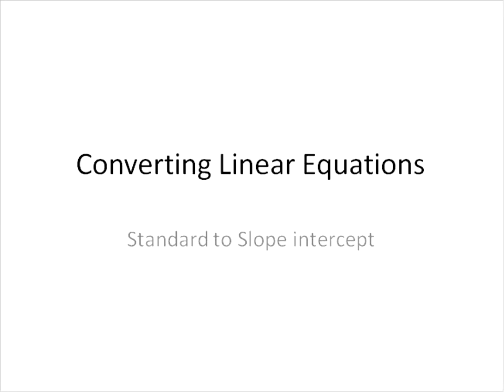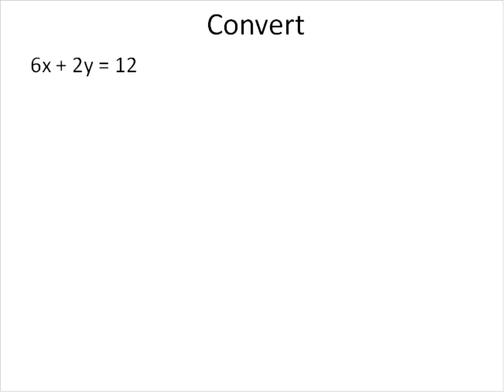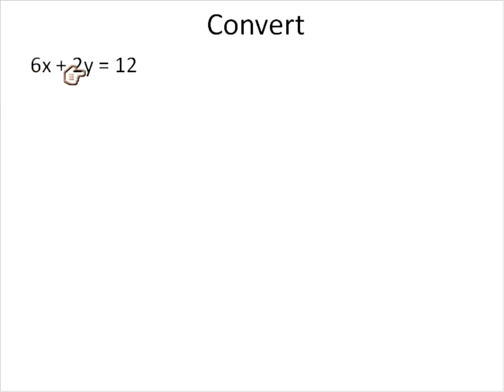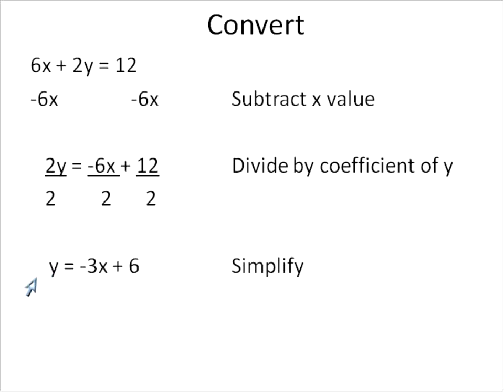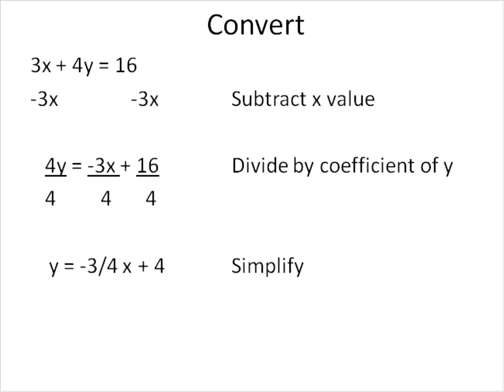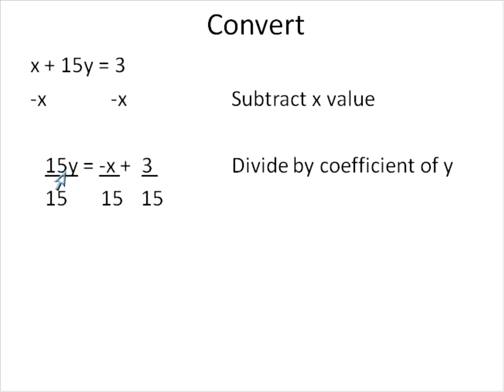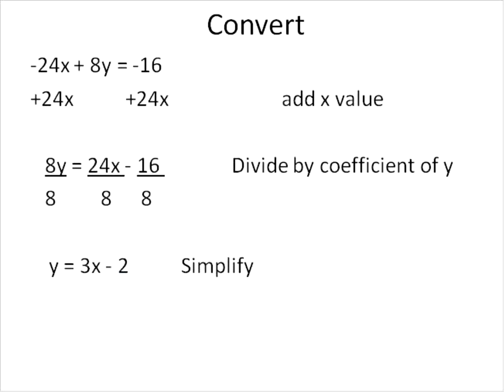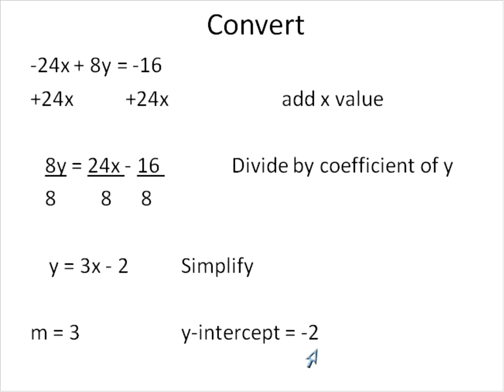Converting from Standard form to Slope Intercept form (Simplifying Math)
This is a lesson with several sample problems converting from the Standard form (Ax + By = C) into Slope-Intercept form (y=mx+b) of a linear equation.